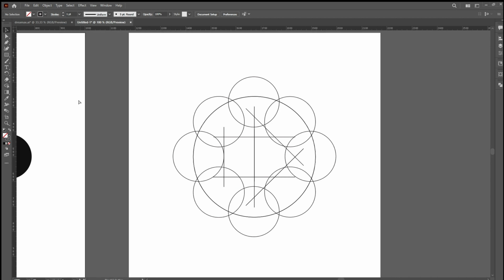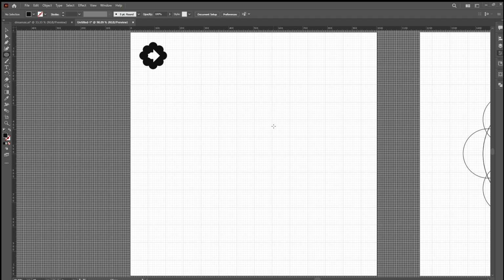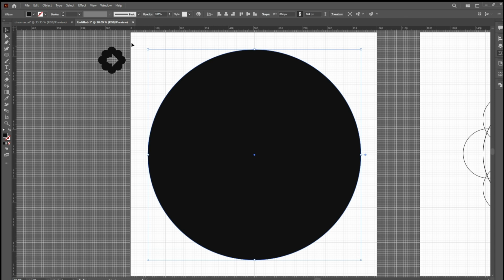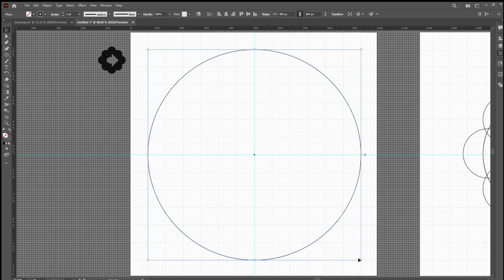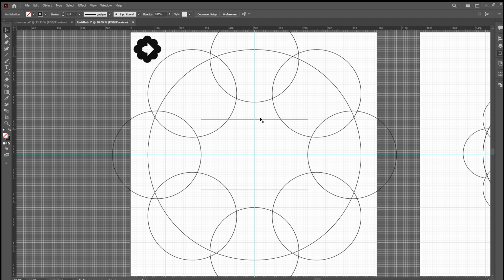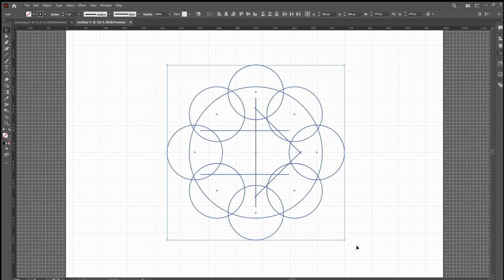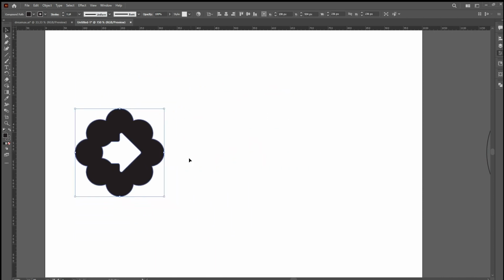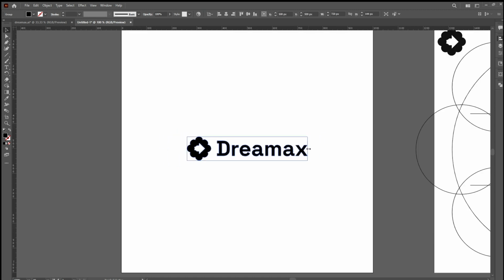how to create logo design in adobe illustrator